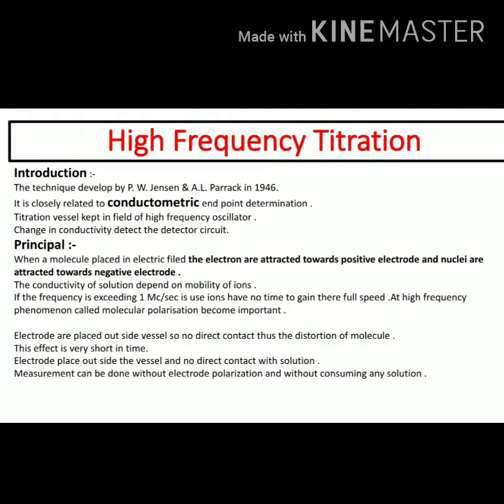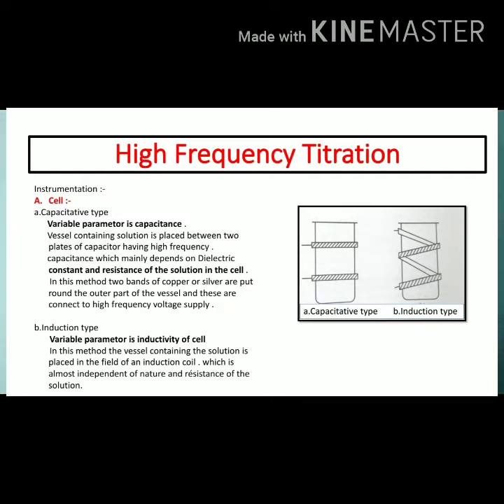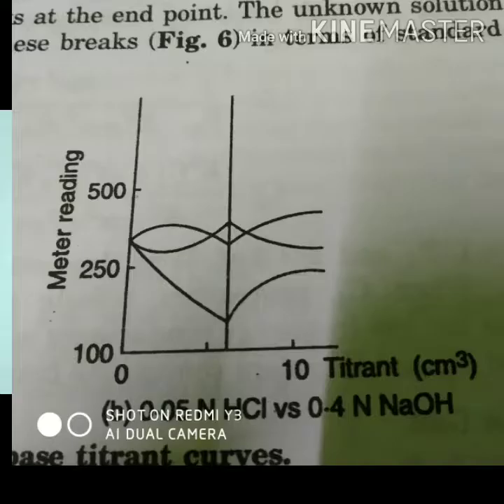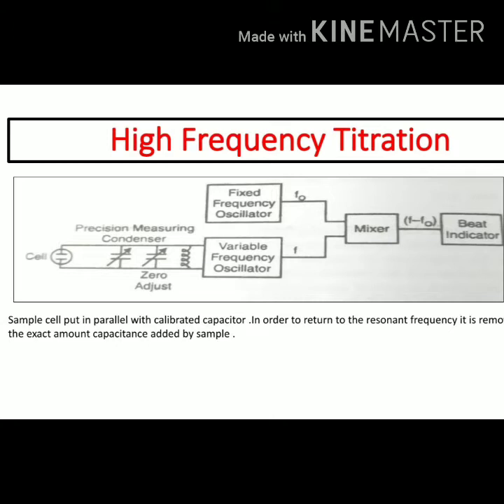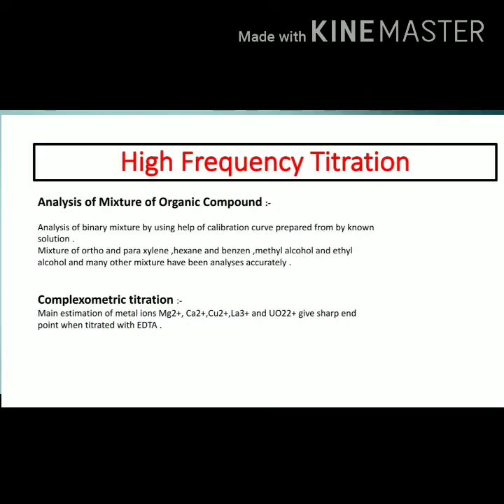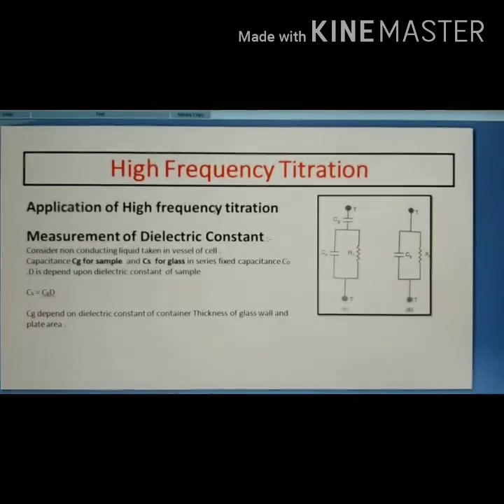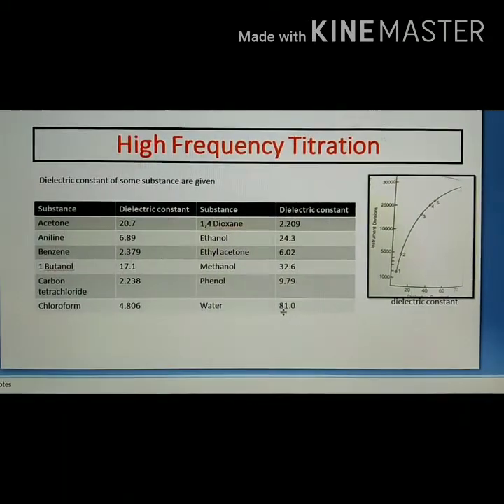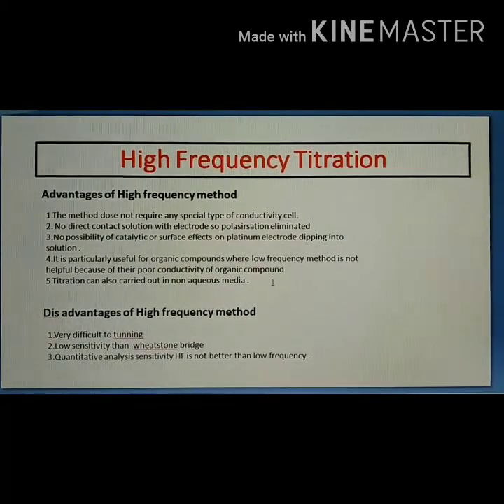Msc Sem 3.Unit 2 a. High frequency titration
Msc 2yr sem 3